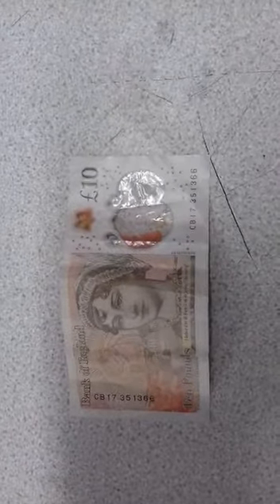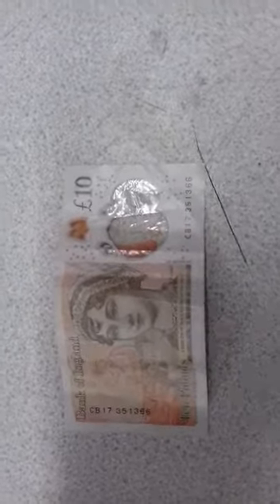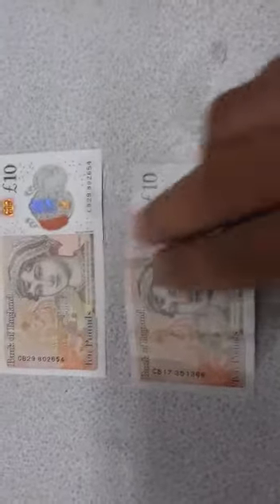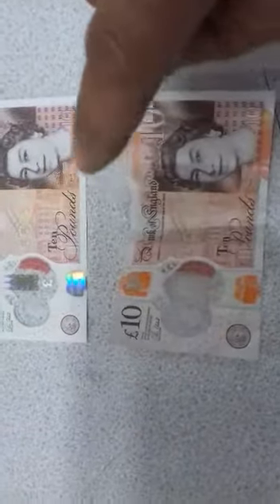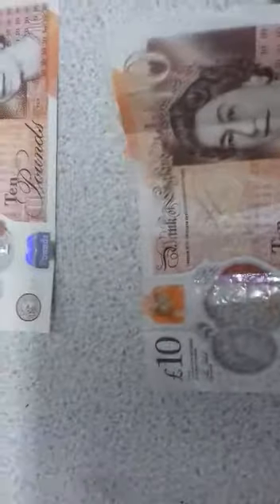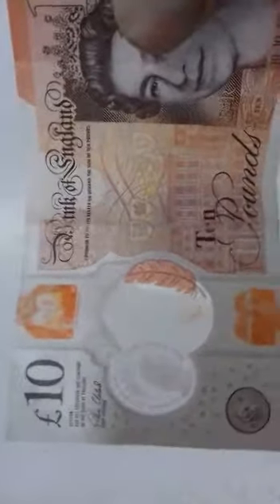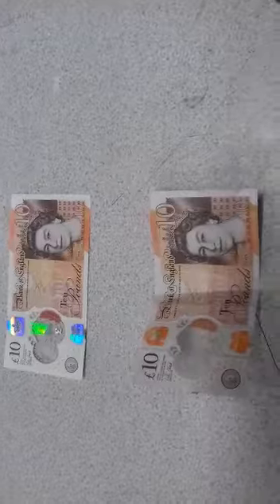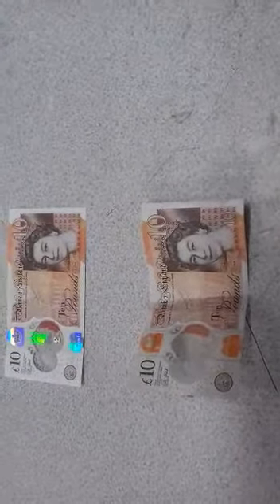Nota_de_10£ = Falsa!. @ (Comparação_entre_a_Verdadeira_e_a_Falsa) - 2018